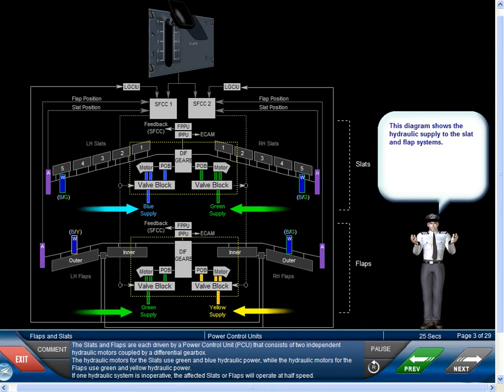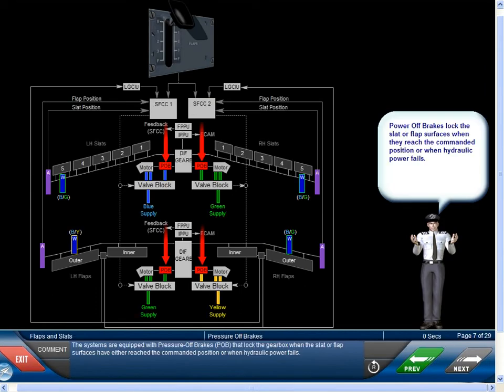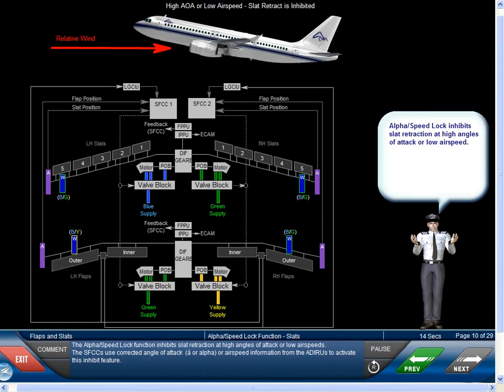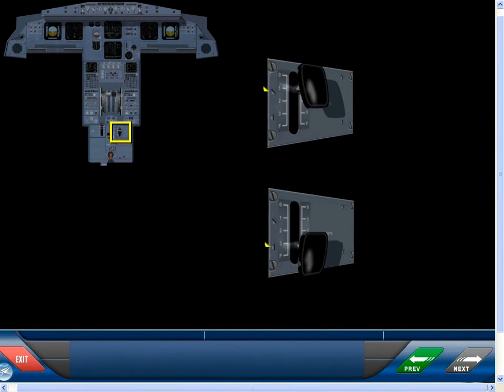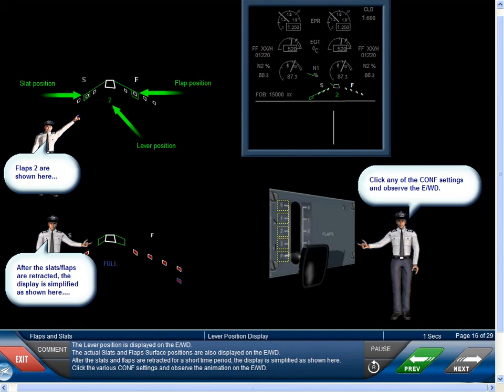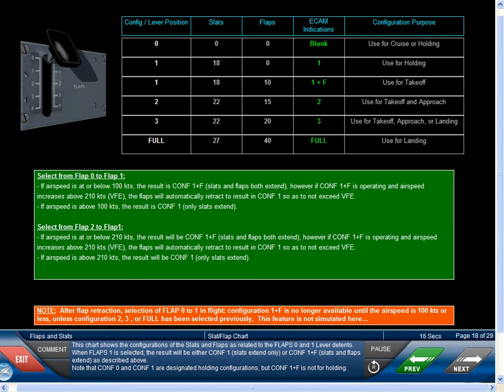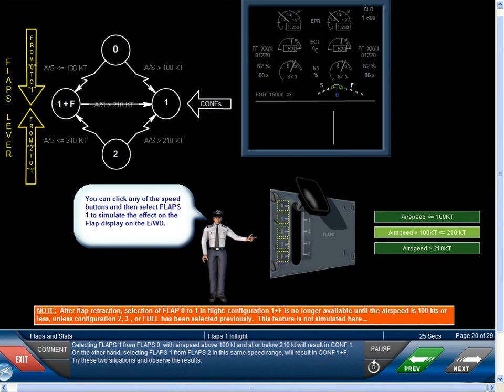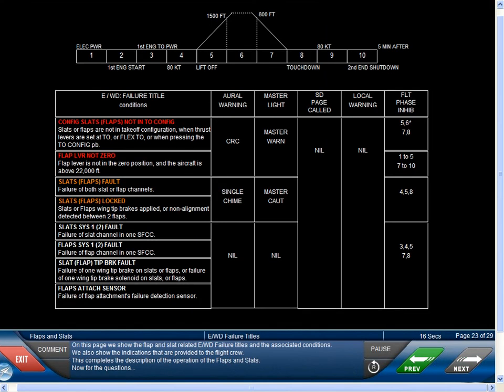18.2 Slats and Flaps